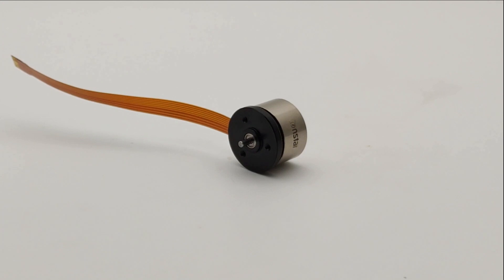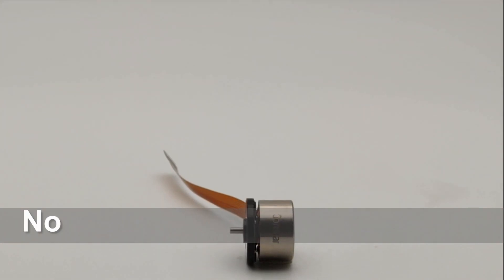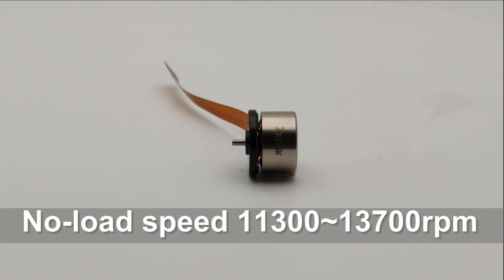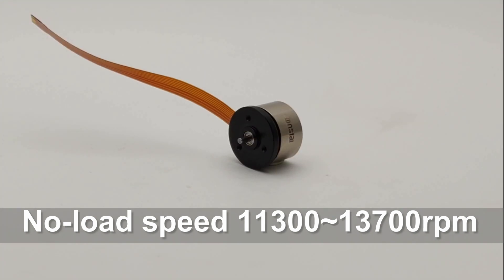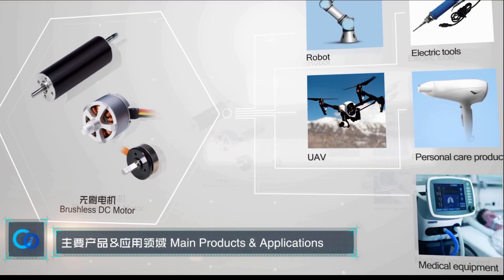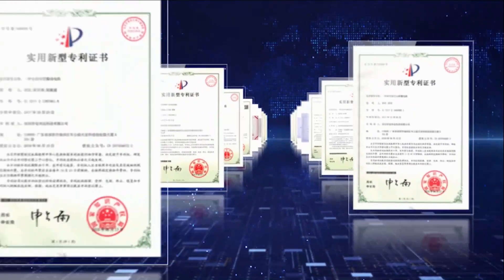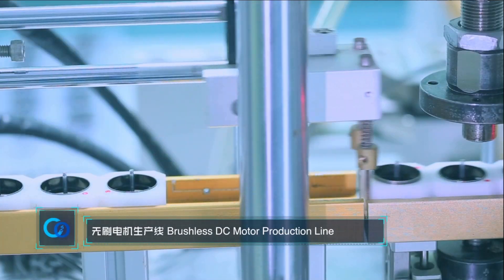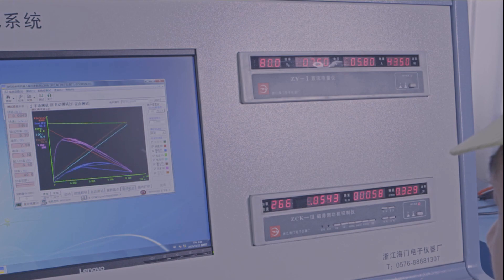Micro brushless gimbal Motor for UAV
BO2015 Diameter：20mm  Thickness ：15mm  Voltage：12V 、5V  Max. output power ：9W  Speed：11300rpm，
Applications：UAV gimbals and handheld gimbals